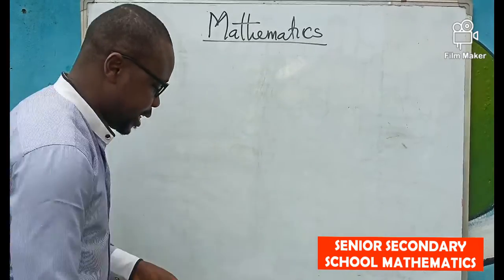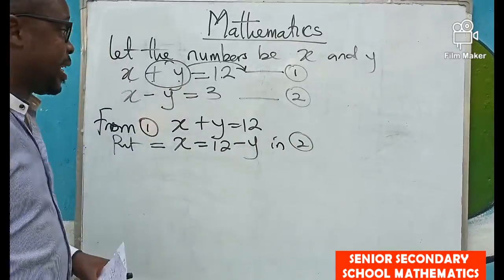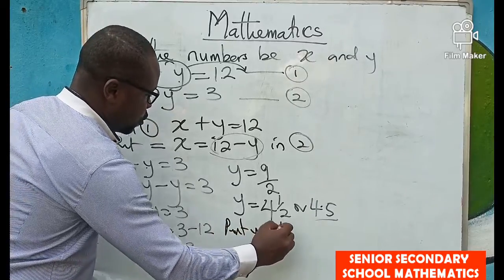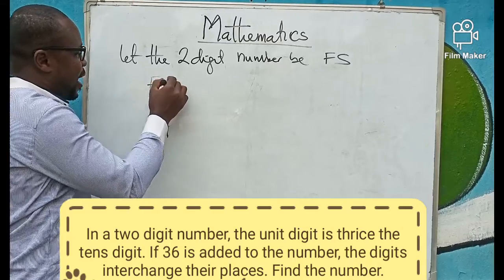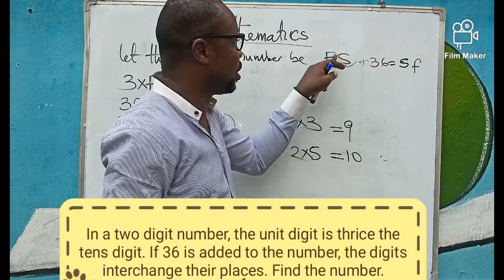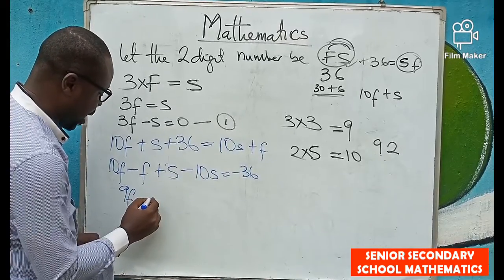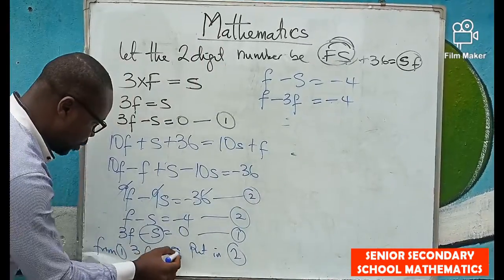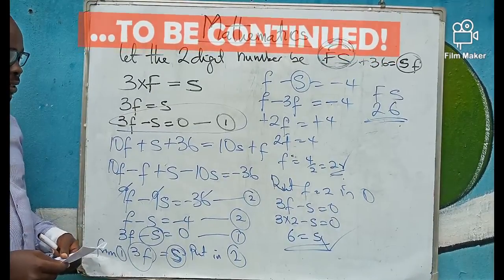SIMULTANEOUS EQUATION (SERIES 5.0)